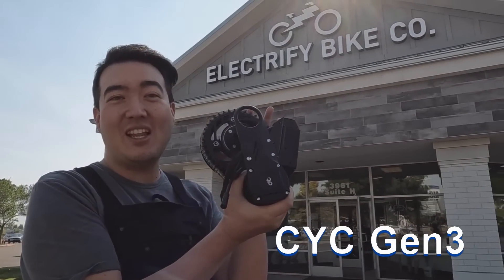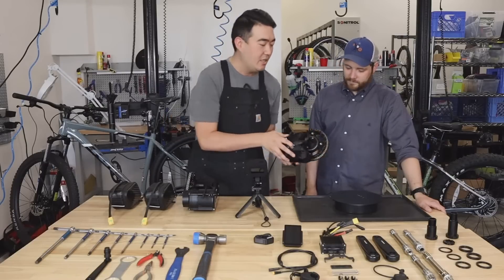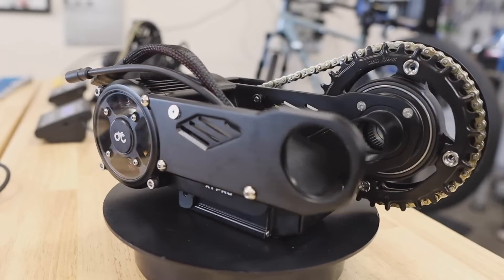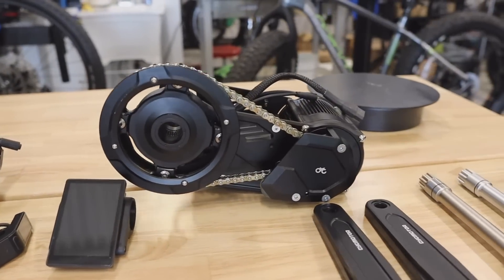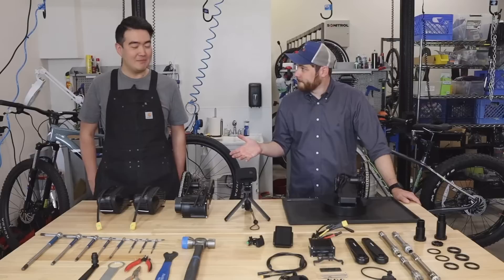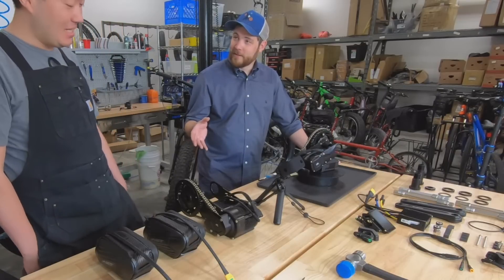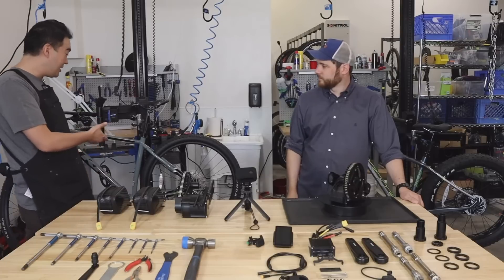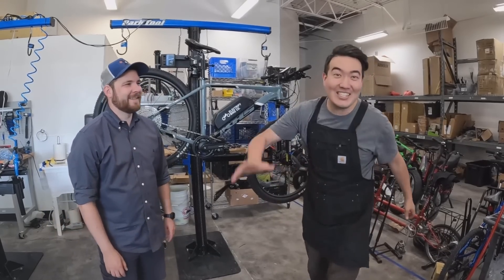CYC X1 Pro & Stealth Gen3 First Look at the New Gen 3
First look at the CYC Gen3 motor family, including the CYC X1 Pro Gen3 and the CYC X1 Stealth Gen 3.  Electrify Bike Co CYC Motor's North America distributor, received early pre-production units of Gen 3 motors and is providing this brief introduction and overview of the next generation of mid-drive motor kits from CYC.

In 2018, CYC Motor Ltd was born, they gathered a talented engineering team and launched a new generation of DIY mid-drive motors with the CYC X1 Pro. Since then, they launched the X1 Pro's baby brother, the X1 Stealth, and now one year later, they have launched the third generation of both motors, with still more amazing products yet to come.  CYC Motor Ltd. brings steady improvement and excellent support to the DIY mid-drive motor market. Two critical things ebike conversion DIYers have desperately needed. Electrify Bike Co., and CYC Motor Ltd. are teaming up to provide unprecedented support for their ebike conversion motor kits in North America.